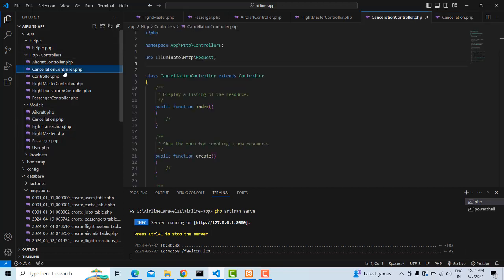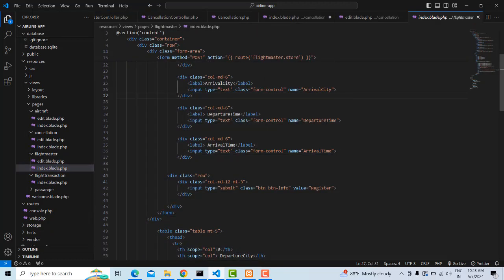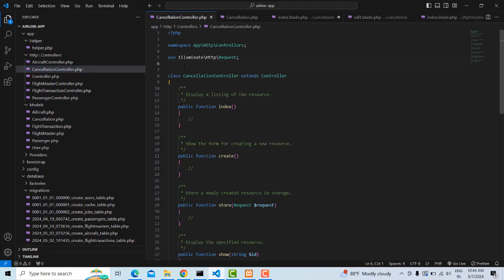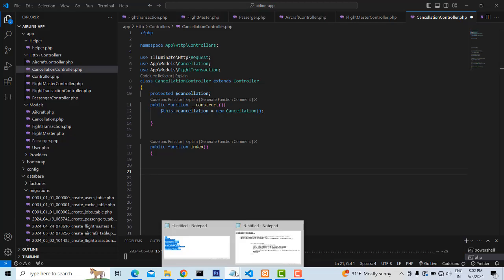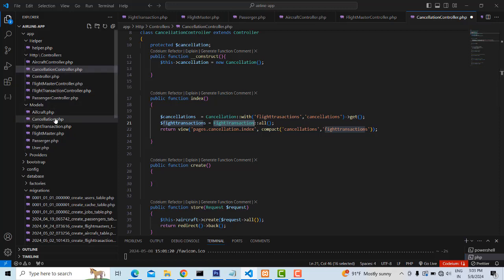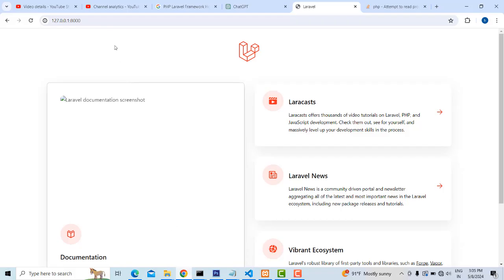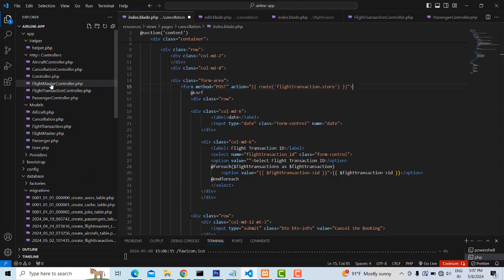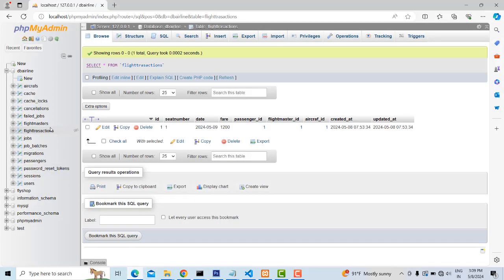Airline Reservation System using Laravel 11 | Part 12